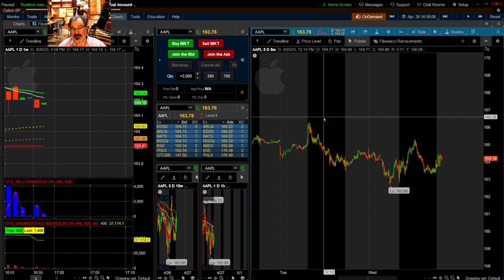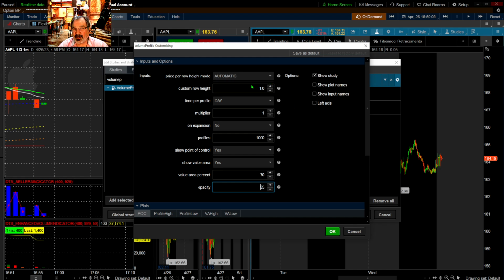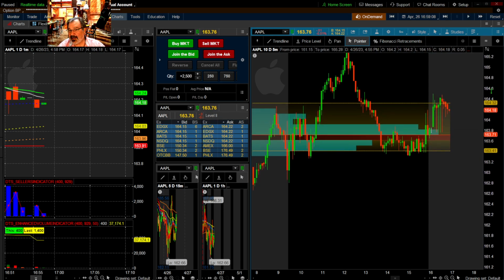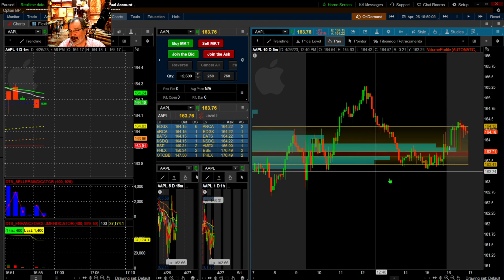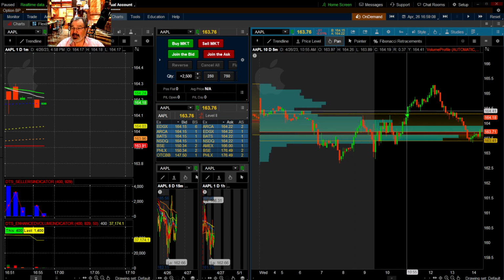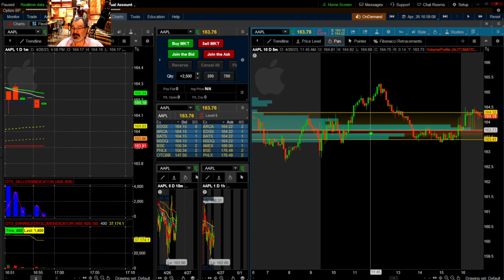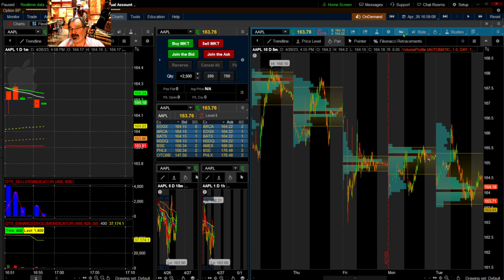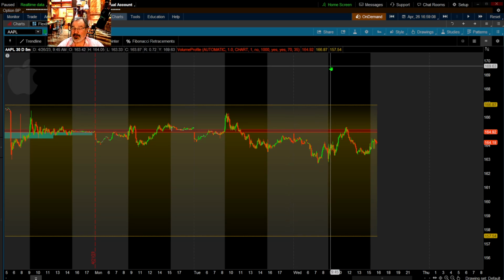Ep 26: EASY Way to Read Standard Volume Profile Like a Pro!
FDiscover day trading on Thinkorswim, indicators, best stocks, live tips, candlestick patterns, volume analysis. Perfect for beginners or pros looking for intraday success. Fibonacci levels, SMA, EMA, MACD and more with profitable strategies from great authors Mark Douglas, The Million Dollar Margin Club, Tom Hougaard and others.